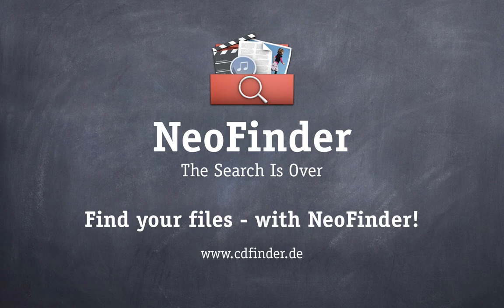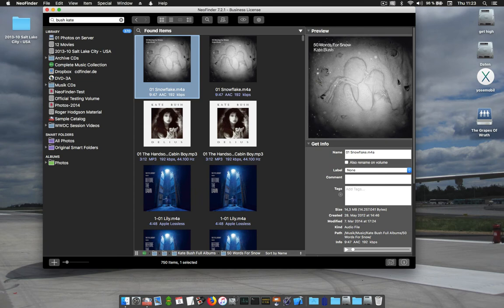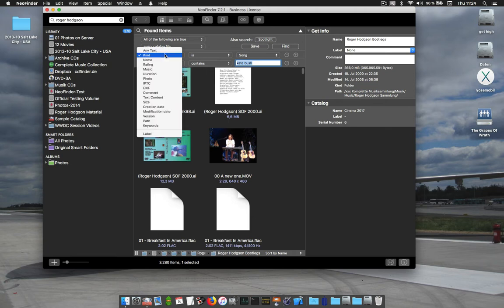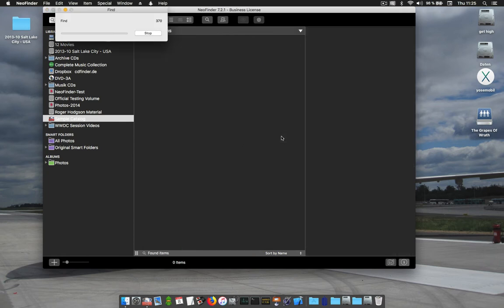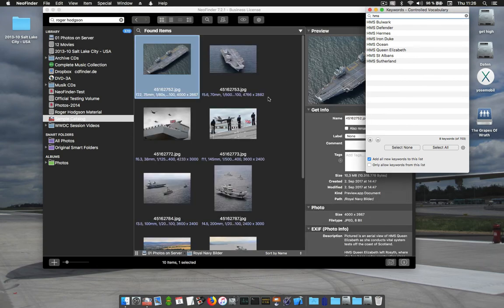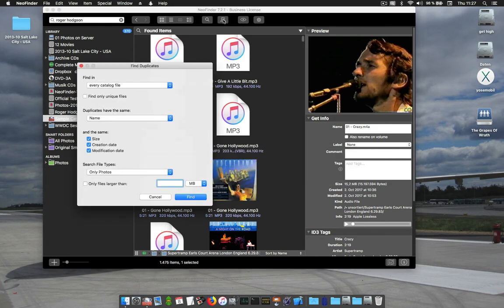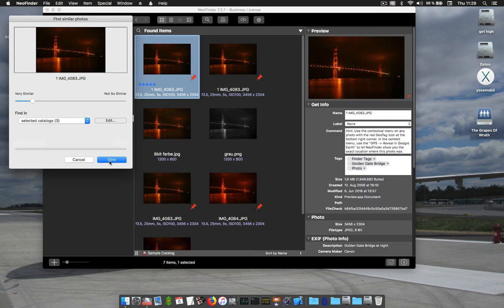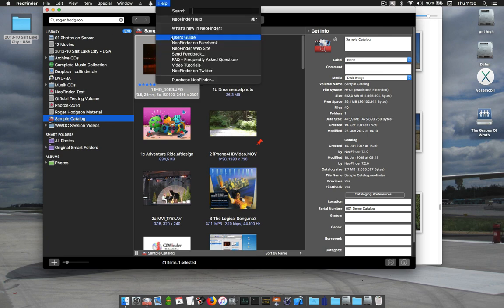Find with NeoFinder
NeoFinder is the Digital Asset Manager for Mac and Windows (with the separate abeMeda for Windows)

Find your files - with NeoFinder

NeoFinder is all about - and you have guessed it - finding! Of course!

There are so many ways to locate your precious files with NeoFinder, we almost lost count. Almost.

Let's see:

#1 Quick Find
Just type the text you search – here in to Quick Find, and hit return. That was it. NeoFinder will immediately search all your catalogs, and it will look for the text in every single text field it knows. And there are plenty of these.

Sounds easy? It is!

But it is also very powerful, because NeoFinder will parse your entire search text, and search for separate words, so it doesn't matter if you type "Kate Bush", or "Bush Kate", NeoFinder will find all songs of that musician for you in both cases.

#2 Find in Menu Bar
If your NeoFinder is not running, or you simply quickly need to find something, use the NeoFinder menu in the main menu of your Mac at any time. This will launch NeoFinder for you, and immediately start the Find. Super fast.

#3 The Find Editor
You need a lot more control over what is found? Here is the mighty Find Editor. Tell NeoFinder exactly what you need. You have loads of options, everything that NeoFinder catalogs, all the pieces of metadata, can be set up here for your search. You can even save any complicated setup as a Smart Folder, to use it again at any time later.

#4 Find Contextual Menu
Select one file with the attributes you are interested in, and let NeoFinder give you more items with these attributes. Very useful for songs, but also photos and more.

#5 Find Keywords
As Tags and Keywords are so important, you can click on any of these, and ask NeoFinder to give you all items with this particular Keyword or Tag. One click is all you need. That also works from the whole list of Keywords, of course, with the contextual menu.

#6 Find Inspector
You can also use the Inspector to begin a search for similar items. Use the contextual menu to click into the item you are interested in, and a suitable find option will appear.

#7 Find Duplicates
To help you find duplicate files, NeoFinder can run a very special kind of search for you. Depending what you set up here, you can quickly locate any duplicate items in your catalogs. Yes, you can even do the reverse, and search for unique files. You will need to backup these quickly. Very quickly.

#8 Find Similar Photos
An extraordinary feature is the ability to search photos that look similar! Select the photo you like, and ask NeoFinder to get you all photos with a similar motif. that includes black/white versions, images at a different resolution. As NeoFinder will need to analyze all thumbnails, this will take a moment for a large library of photos.

#9 Find from the Finder
NeoFinder is even integrated into Apples Finder! Select any file you see, and use the Services contextual menu to ask NeoFinder to find other files with that same name. Or select any text, and search for that text. That is very powerful.

And there is more! You can use AppleScript or special Find URLs to start a search from different applications. The NeoFinder Users Guide has all the details for you.

Wow. That is a lot!

We are sure you will find your perfect way to find...

NeoFinder - One tool to find them all!